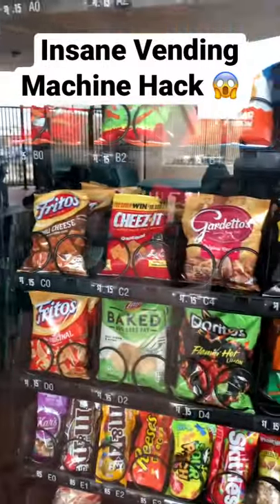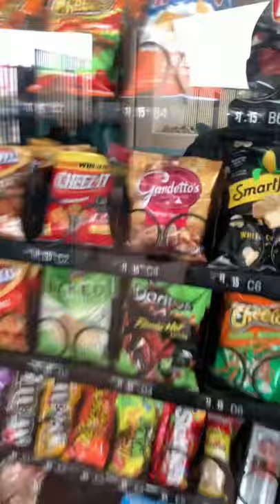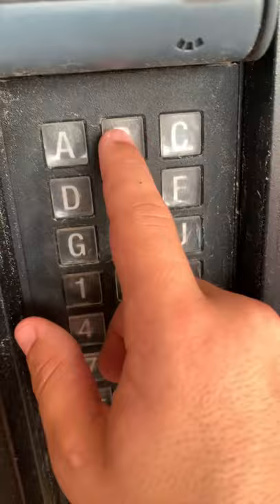Insane Vending Machine Hack 😱